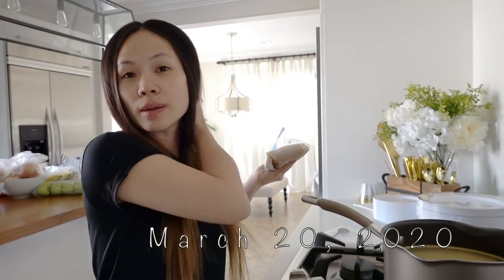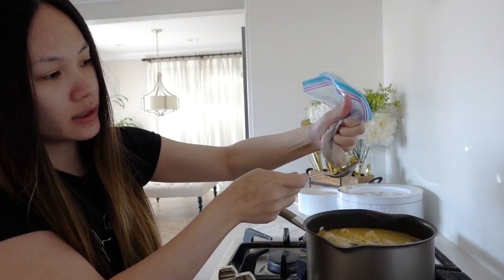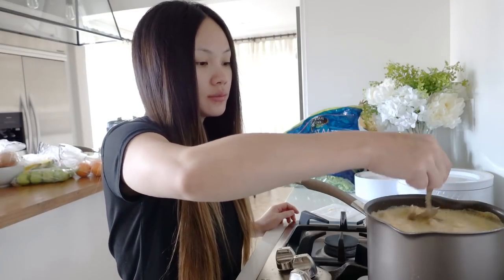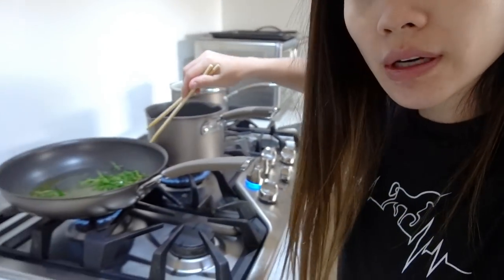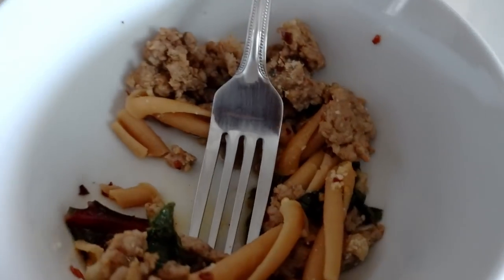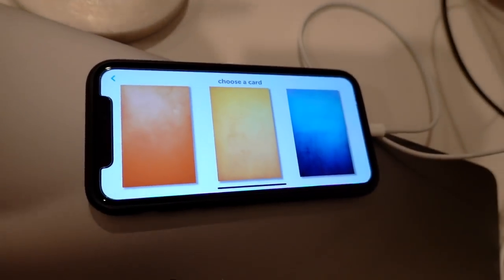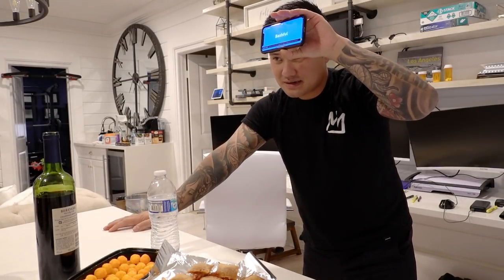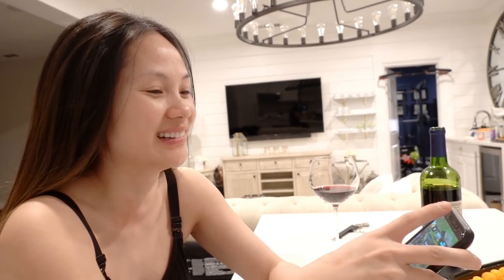Turn Up On A Friday!!!!! | Minnie's VLOG 1055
Didn't realize it was a Friday but since I found out we decided to turn up. With all the craziness that has been going on it's nice to wind down and relax. Playing games on our phones and trying to entertain each other while staying in. Nice to just chill for a moment.